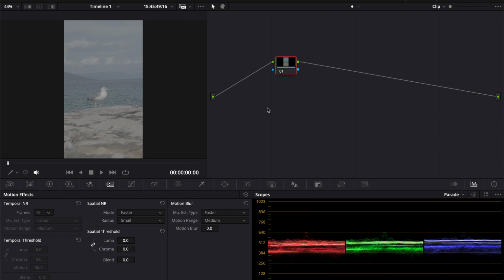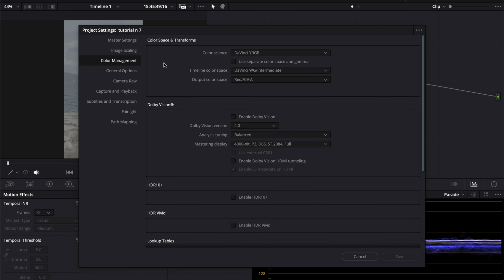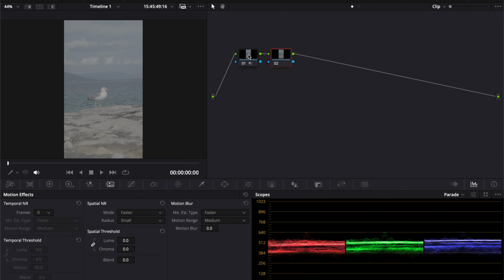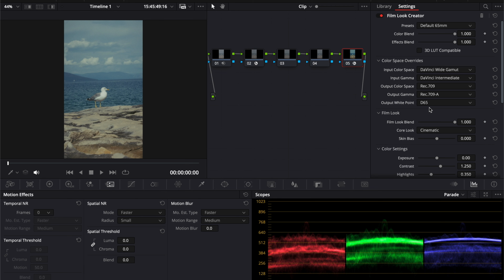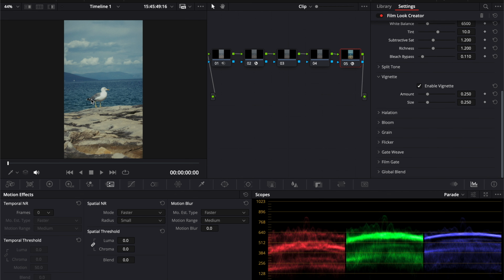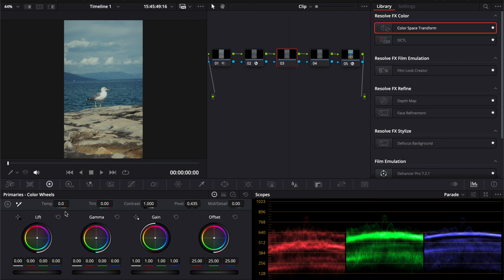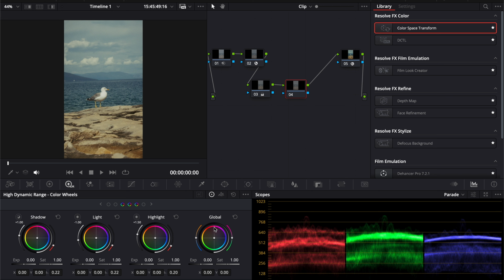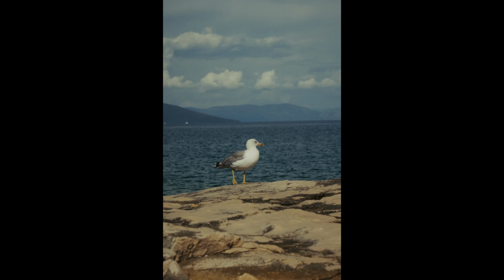How to create a Cinematic Look with Film Look Creator in DaVinci Resolve: Easy and Quick Tutorial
Hello, tutorial number 7. I'm Luca Immesi, filmmaker and DaVinci Resolve certified trainer.
In this tutorial, I will walk you through how I use the Film Look Creator plugin to achieve a cinematic look. Using only the tools within DaVinci Resolve, I'll show you how to manage color, apply noise reduction, and create a unique film atmosphere with just a few nodes. This tutorial is perfect for anyone looking to enhance their color correction skills and achieve professional results without needing external software.